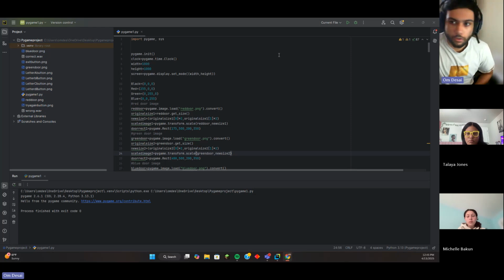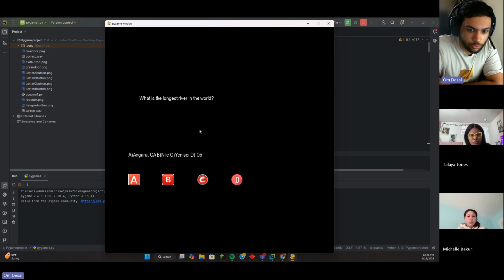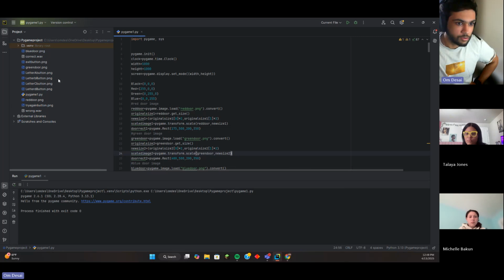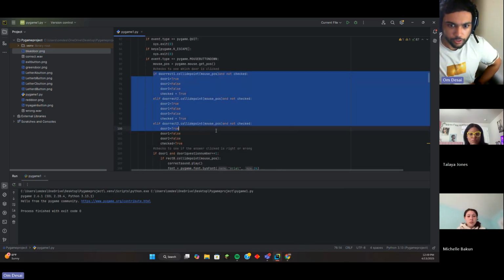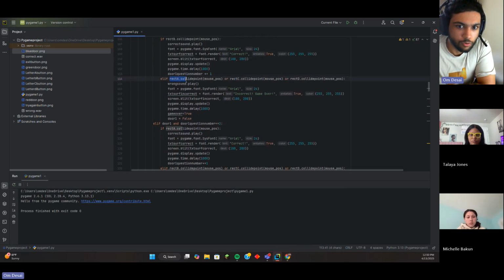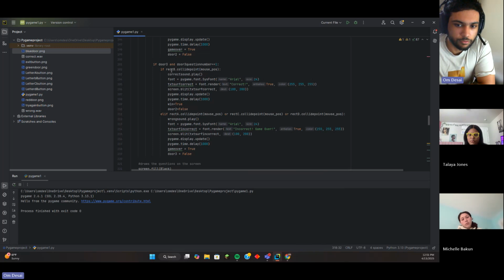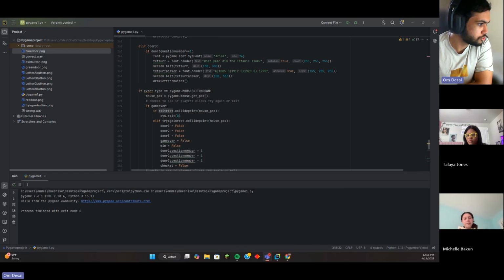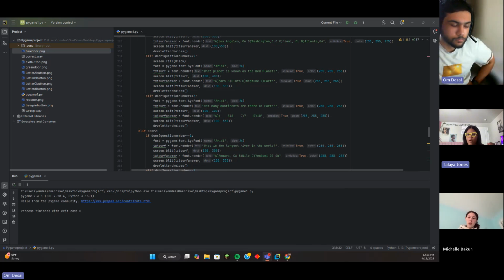Pygame project presentation (Michelle Bakun, Talaya Jones, Om Desai)